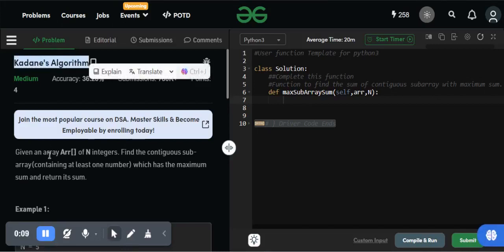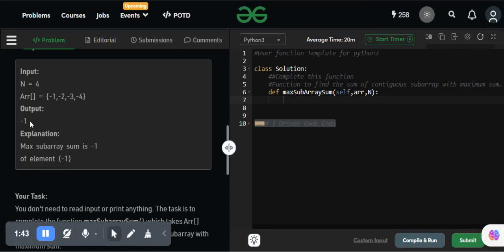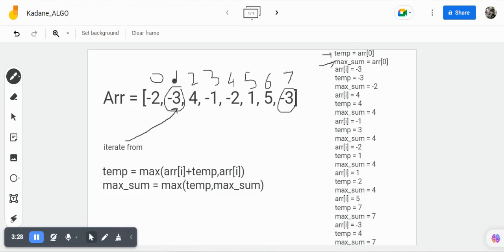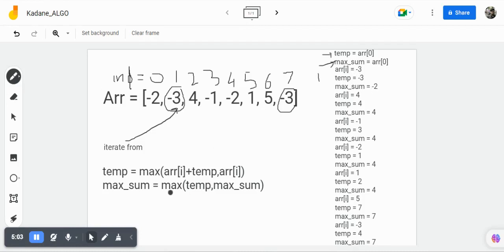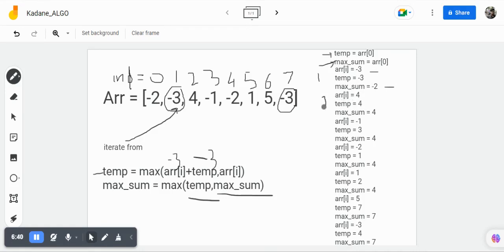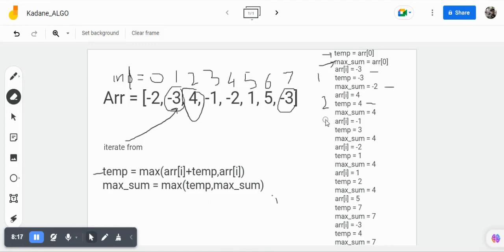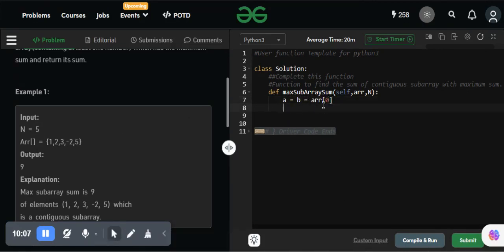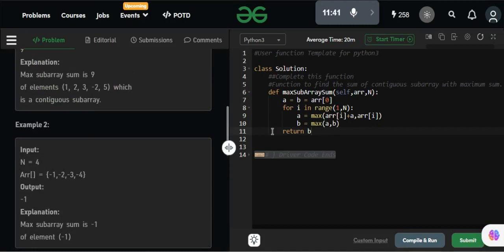Kadane's Algorithm Python - Step-by-Step (Beginner-Friendly!)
How to solve Kadane algorithm is a basic requirement for many other coding questions mostly asked in FAANG companies like Google Amazon and Facebook. This code explains how to get your solution compiled and submitted successfully.